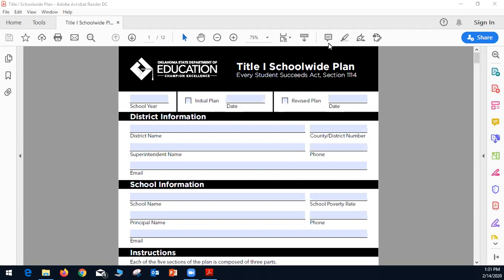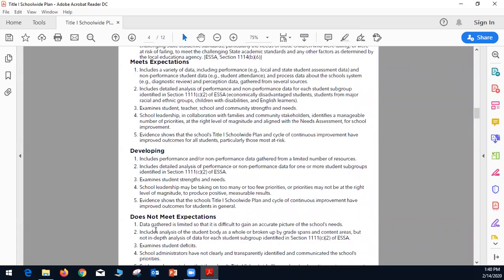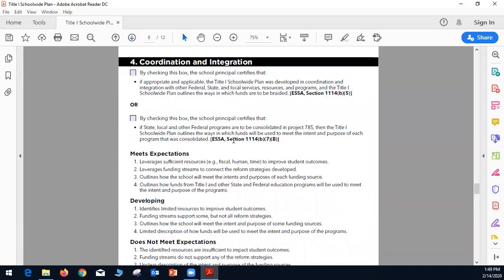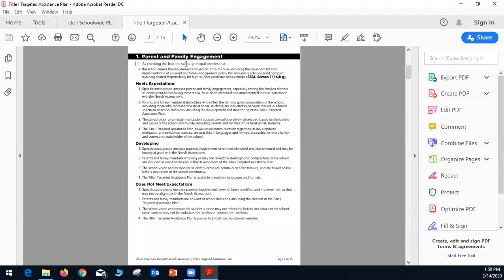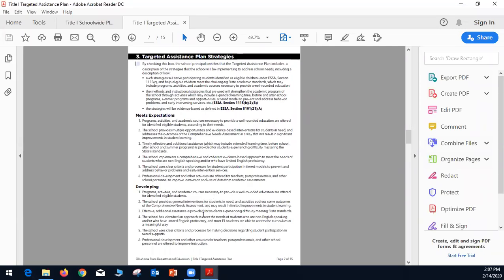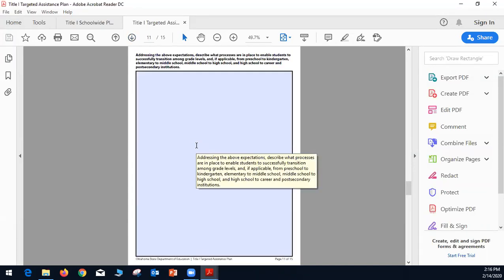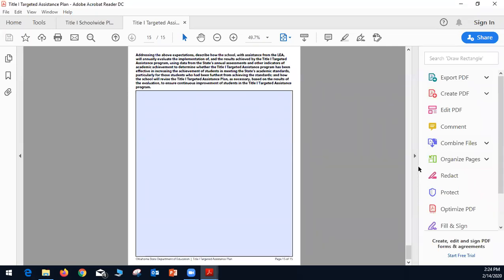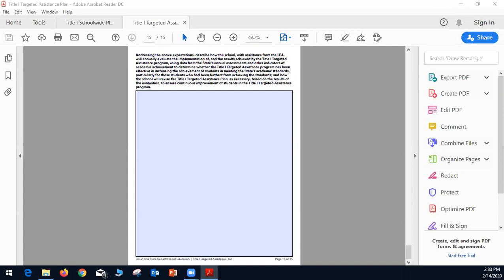Federal Programs: Schoolwide and Targeted Update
Presented by Corina Ene